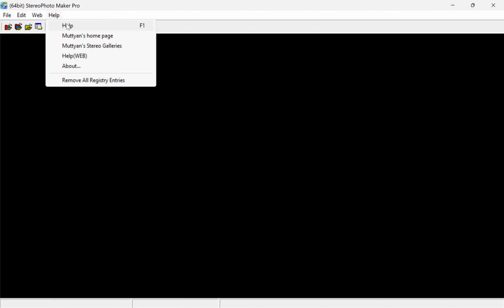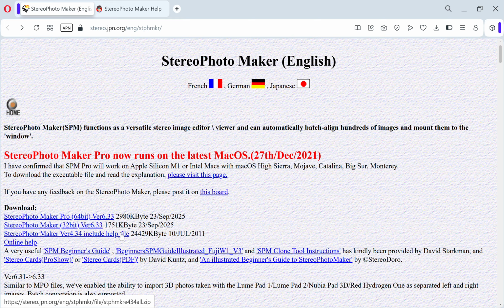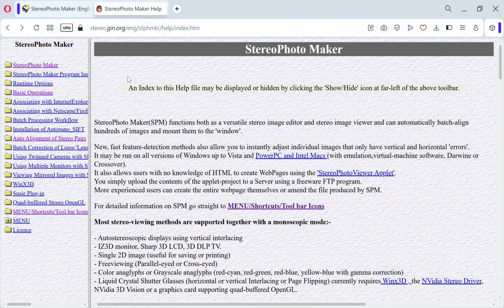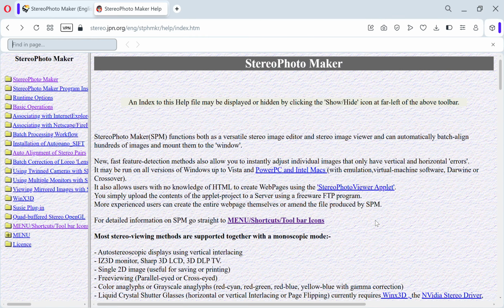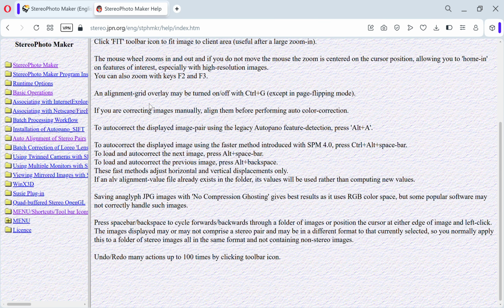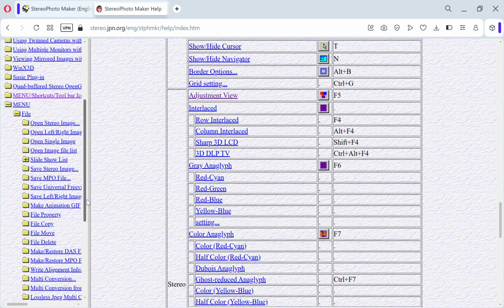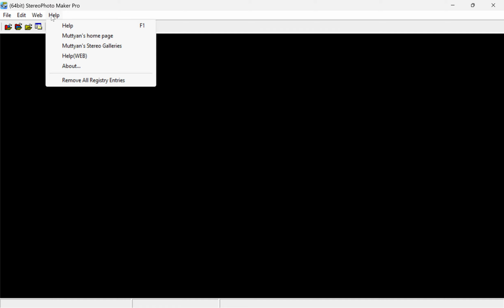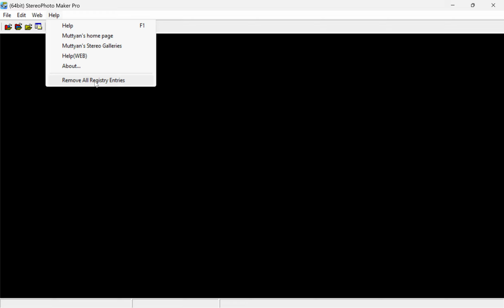StereoPhoto Maker Tutorial: On Using the Help page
There are a few non-obvious things about Help for StereoPhotoMaker; hopefully this will help (and maybe you won't need any more YouTube tutorials after this!)

StereoPhoto Maker homepage (includes link that downloads and old version which includes the help file)